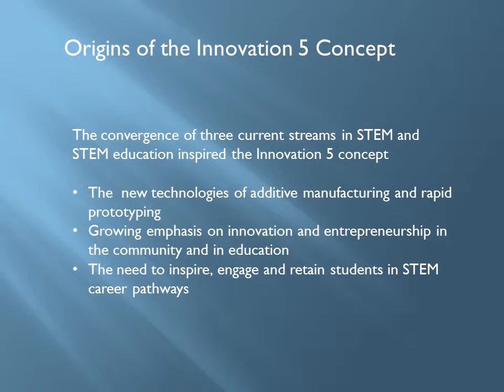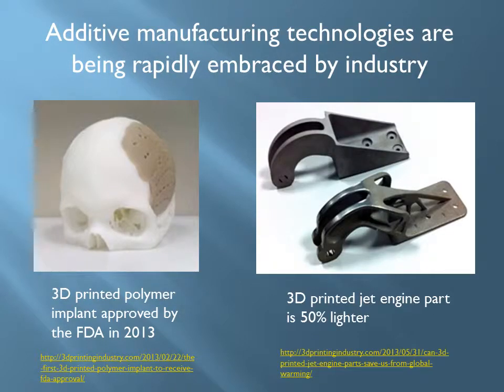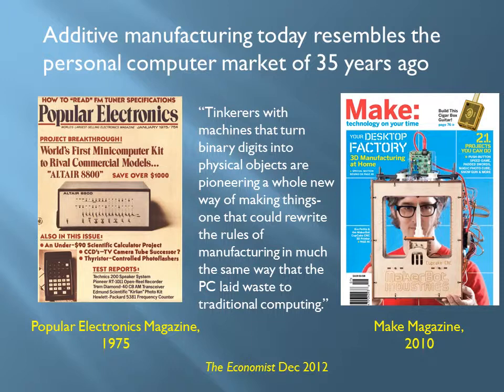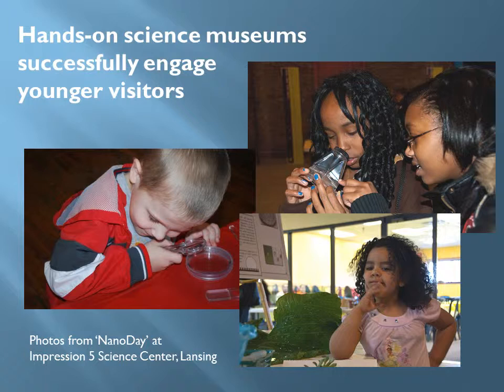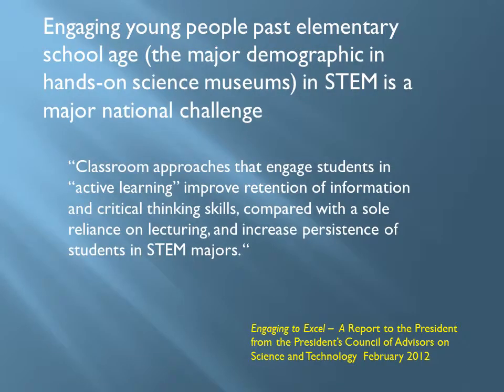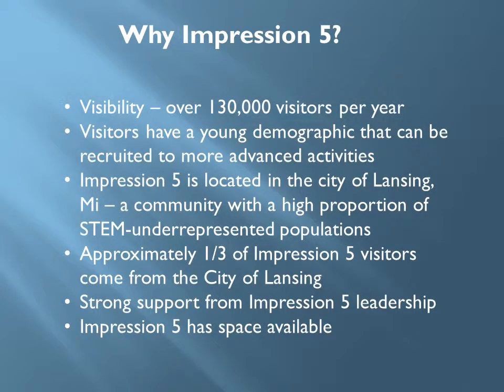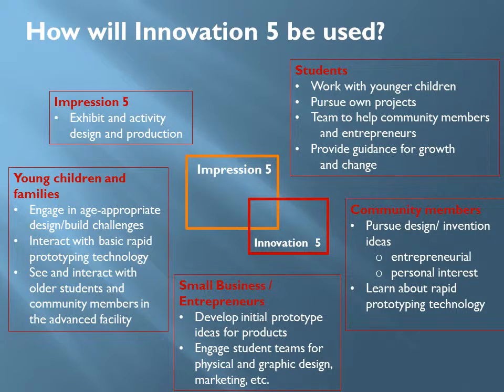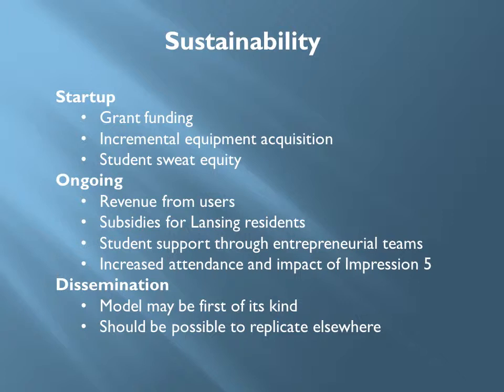ASQ Advancing the STEM Agenda Presentation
An explanation of the purpose and benefits of Innovation 5 with a narrative by Tom Deits.